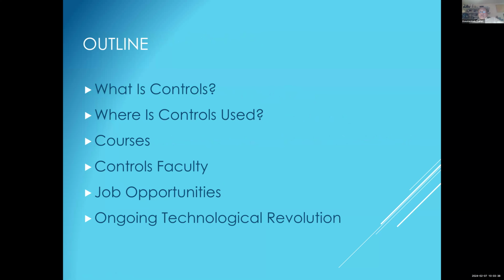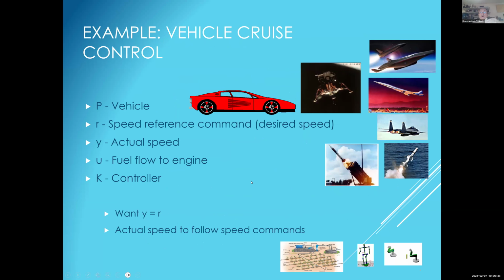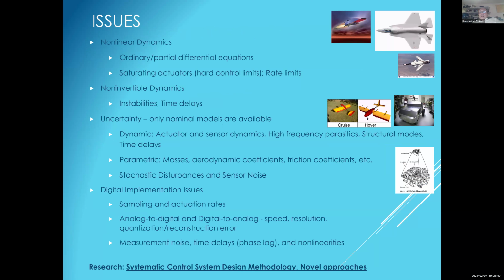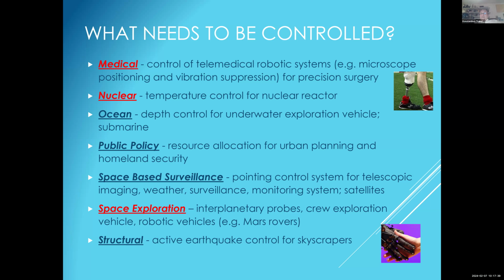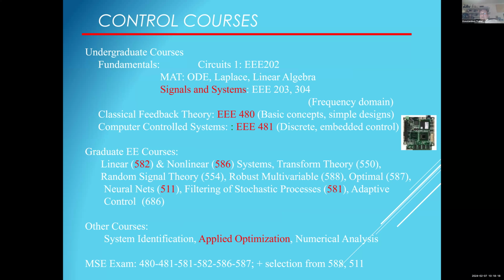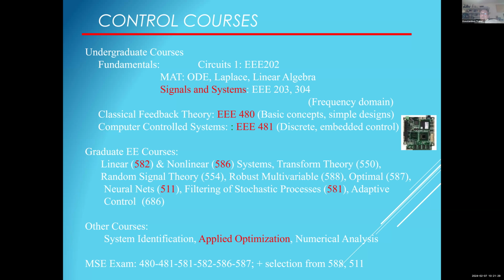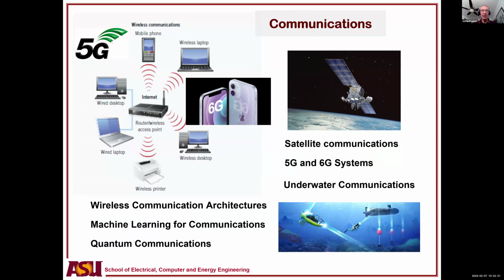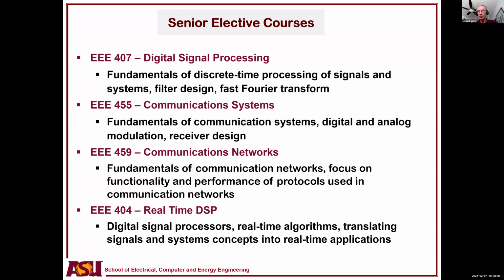Signal Processing/Communications and Controls Pathways Seminar Spring 2024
The Arizona State University School of Electrical, Computer and Energy Engineering explains career paths in signal processing, communications and controls.